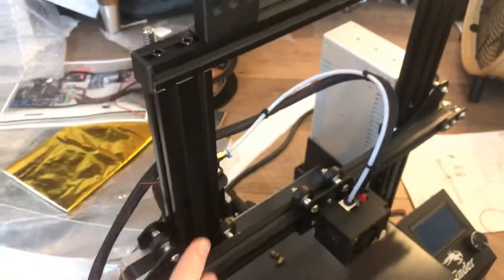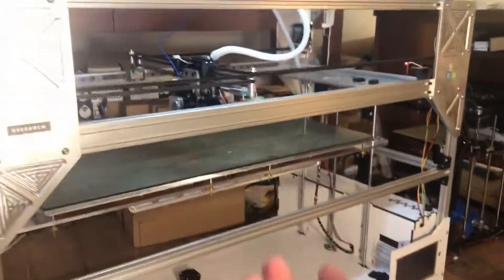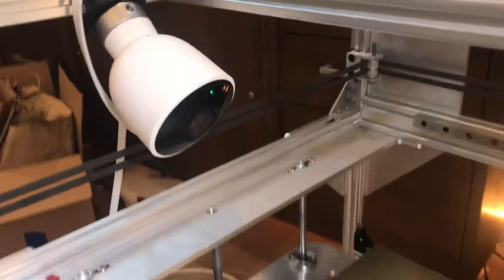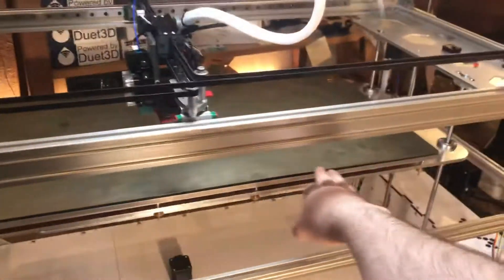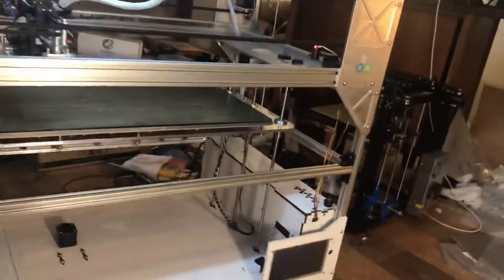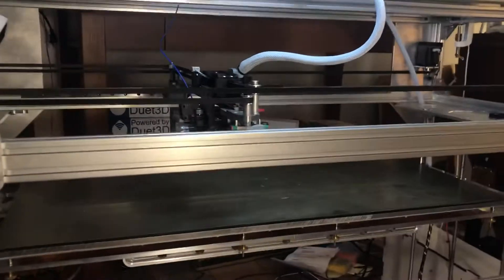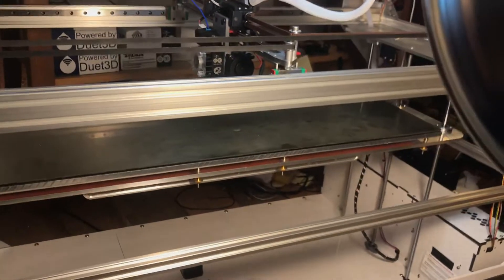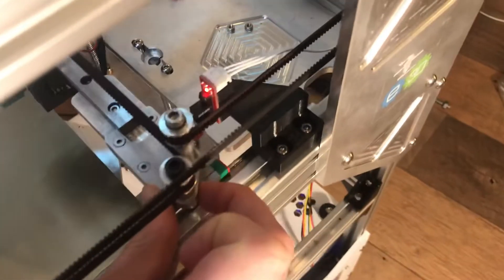Our FT6 Printer - Extremely Rigid Frame and Detailed Print Capabilities!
Our FT6 Printer - Extremely Rigid Frame and Detailed Print Capabilities! For consideration on any future projects!

We have both the larger bed size and it’s paired with high end components and custom designed frame elements making it capable of detailed print work on large models as well! Just to keep in mind for any other works that may benefit from having a rigid-frame printer style like this!